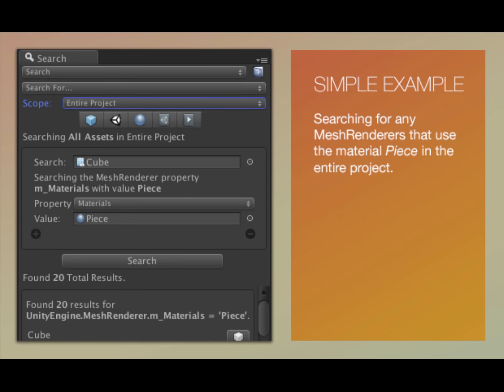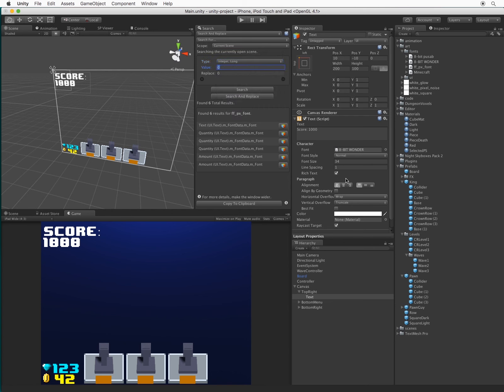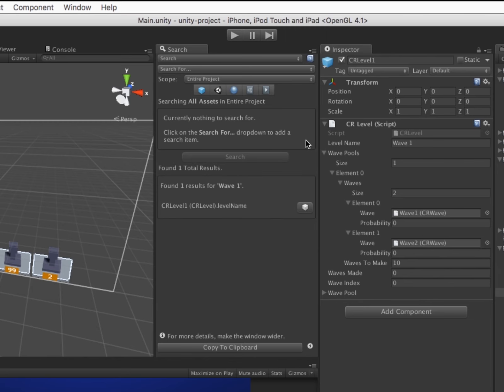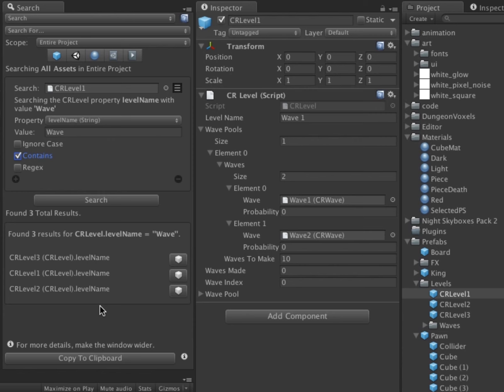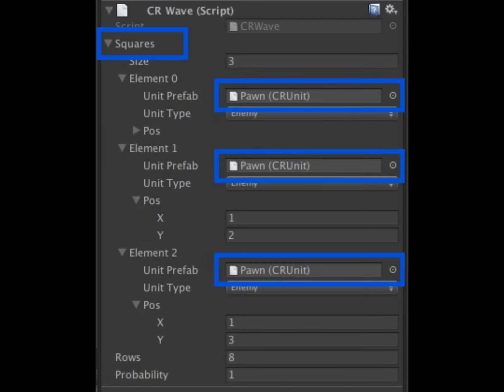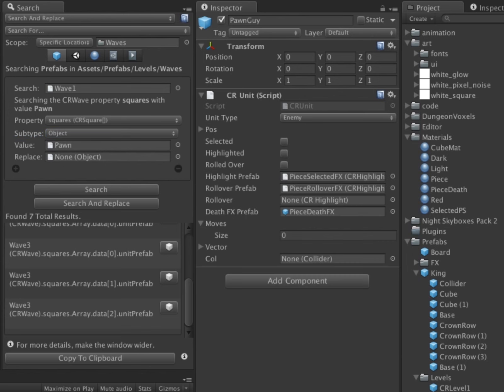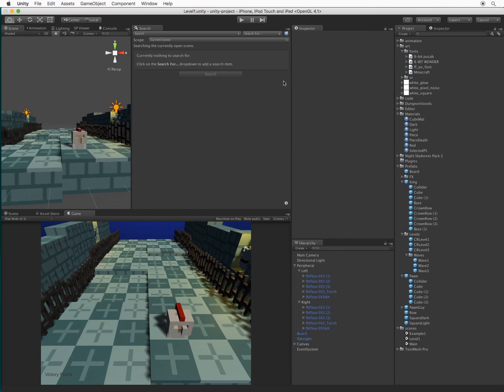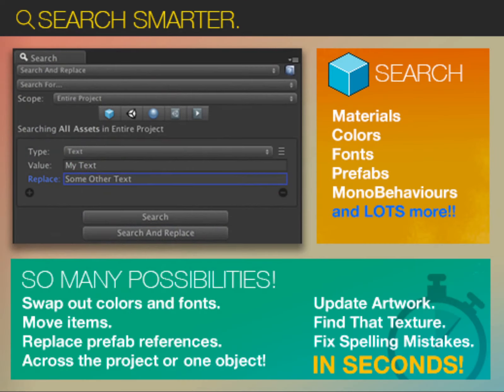Project Search & Replace Overview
This video gives an overview of the Project Search and Replace tool for Unity. The tool is available for purchase in the Unity Asset Store here:

Special thanks to Fully{Beta} for the Voxel Dungeon assets used in the demo:

Work smarter not harder with Project Search & Replace! Make changes to your entire project with the click of a button. Open the PSR Editor Window, search for something, then replace it. No code required!

Fix spelling mistakes like "Imprtant Txt" with "Important Text" in seconds. Curious if a seemingly duplicate texture is used anywhere? Find out quickly and easily.

Search and replace most types of data inside Prefabs, Scenes, Components, MonoBehaviours, Materials, and more.

Search across the entire project, a specific folder, scene, prefab, even a specific monobehaviour if you like.

Additional Features:

* Go To Item - Select and display a prefab in the Inspector by clicking a button in the results.
* Vertical and Horizontal layouts - The Vertical Layout displays less info in a more compact layout, while the Horizontal Layout provides extra data.
* Asset Type Search - Search inside just prefabs, scenes, materials and more.
* Copy To Clipboard - Export your search results to plain text.
* Advanced String Search - Search inside strings with case insensitive search, and even regular expressions.
* Granular Searches - Search specific subproperties of Vector3 and more. For example: search for all transform positions with an 'x' of 42 and change the 'y' to 43.
* Lots To Search? - Have a big project? It can handle it. The paginated UI can display thousands of results without bogging down your machine.
* And More!